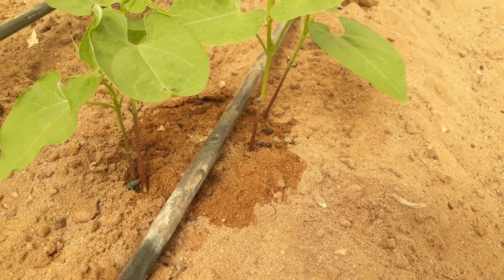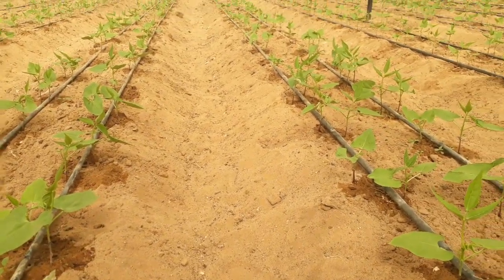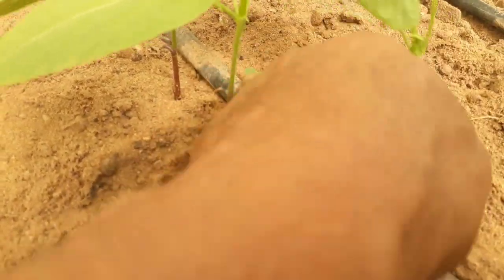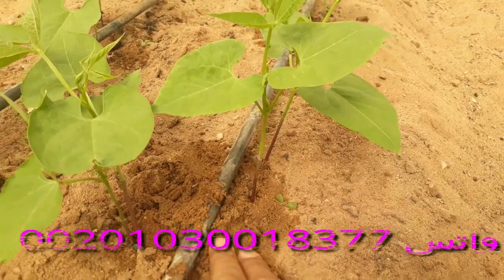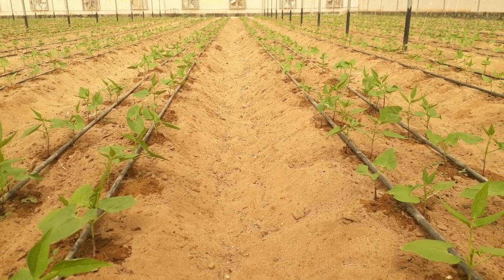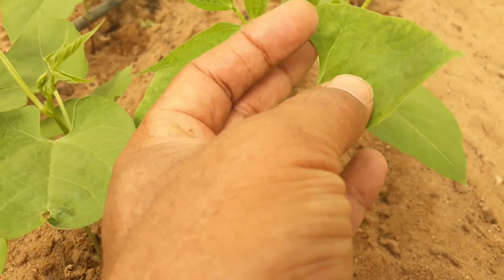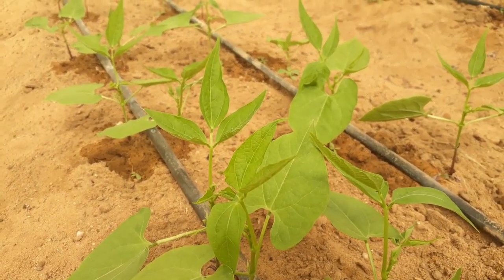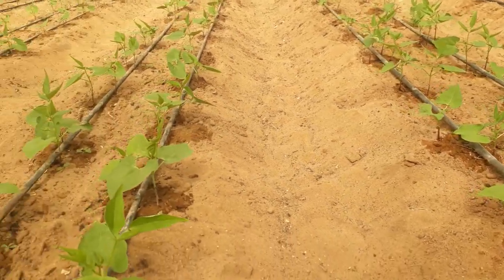الفاصوليا ومعاملات ما بعد الأنبات فديو 2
كل ما يخص البيوت المحمية ومحاصيلها زراعة مكافحة حصاد _ برامج تسميد البيوت المحمية لكافىة المحاصيل  . تسميد الطماطم . رى الطماطم  .. زراعة الخيار ..  رى وتسميد الخيار .. زراعة البطاطس رى البطاطس  تسميد البطاطس.. زراعة الفاصولبا .. رى وتسميد فاصوليا .. زراعة الفلفل الالوان .. رى وتسميد الفلفل الالوان ..  وضع  برامج  المكافحة والرى والتسميد لكافة المحاصيل الزراعية